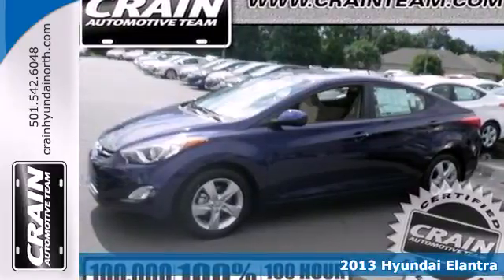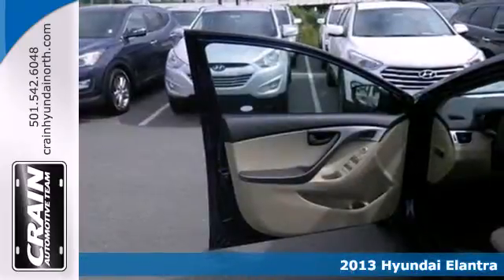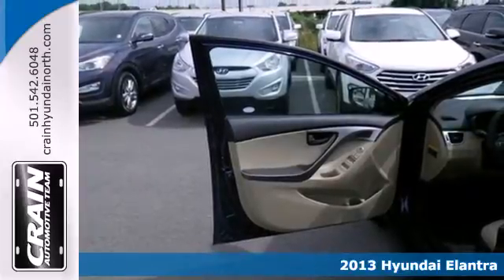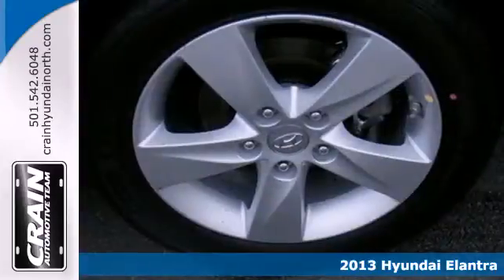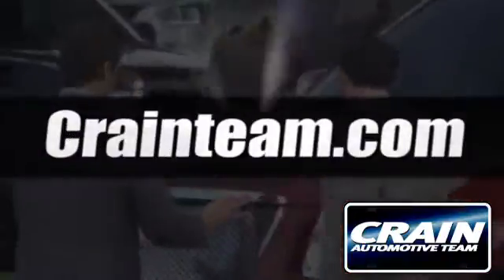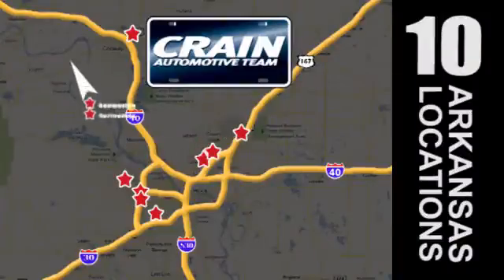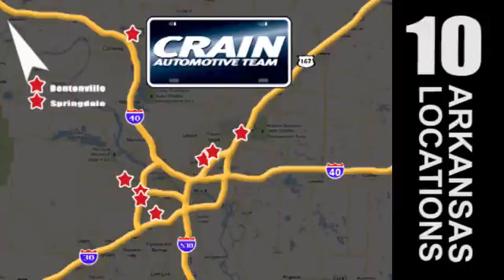2013 Hyundai Elantra North Little Rock AR Jacksonville, AR 3HN6592 - SOLD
Year: 2013
Make: Hyundai
Model: Elantra
Trim: GLS
Engine: Gas I4
Transmission: Automatic
Color: Indigo Night
Interior: BEIGE
Stock #: 3HN6592

Address:
5660 Warden Rd